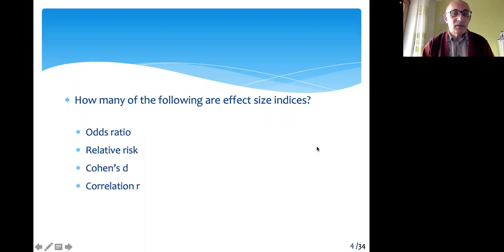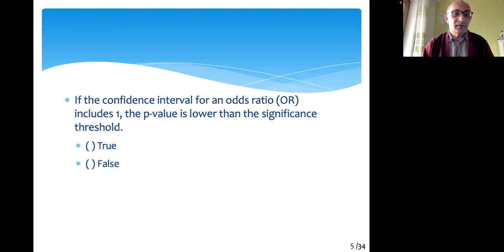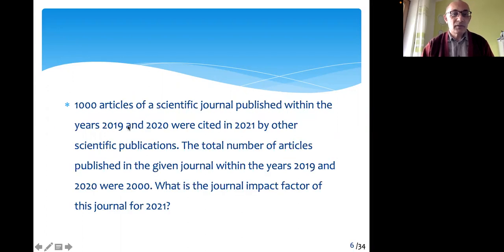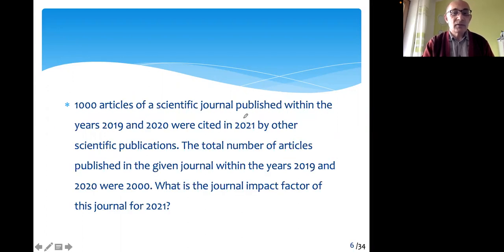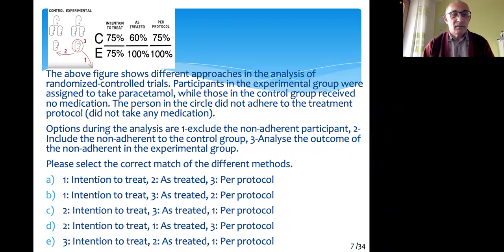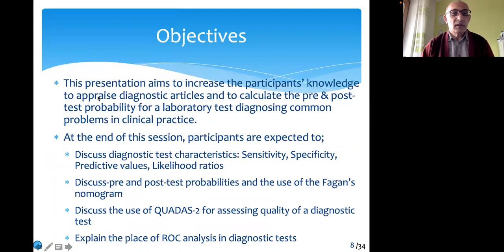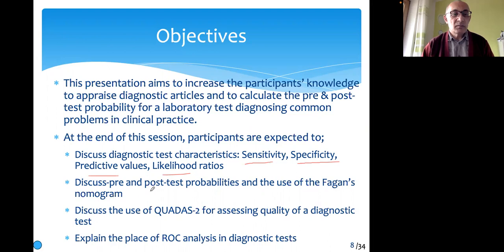T11-1 Diagnostic Studies - Objectives